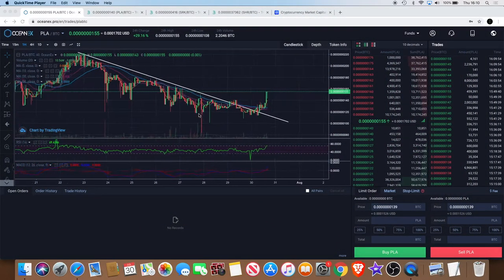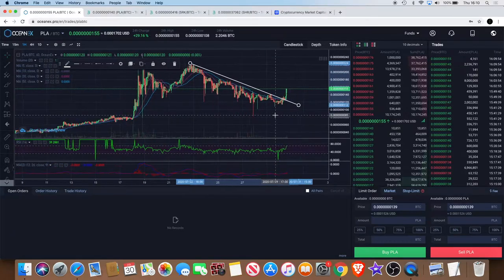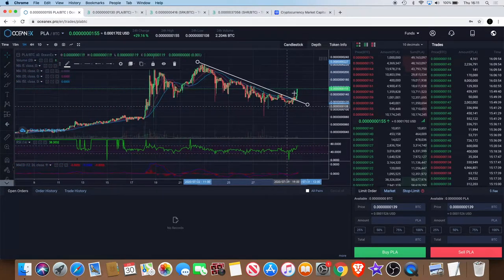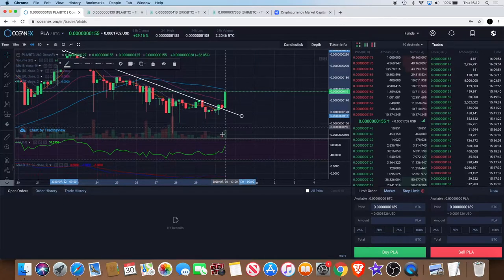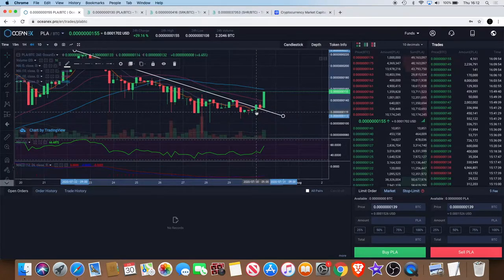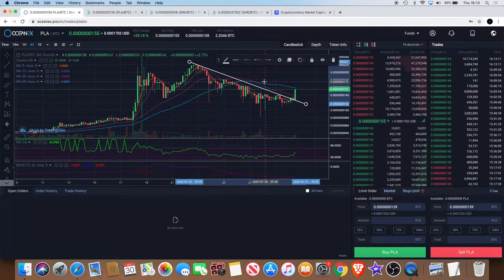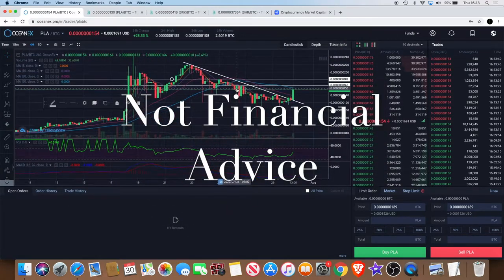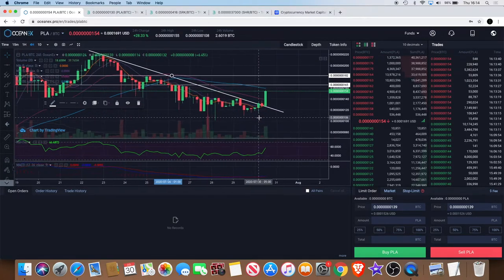Plair PLA Bullish Break Out | More Upside Coming? | Watch This Space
Plair (PLA), a gaming token, payment solution and hidden gem by my analysis is finally breaking through the downward sloping resistance. However we need to see a close above the 50 day moving average rather than a rejection. Lets see what happens!

I do not expect them, but donations are always accepted and appreciated:
My addresses -
BTC: 3A9EcsoaZQquiu4uVGQojXbE84VHGrDnp8
ETH: 0x789315ae0c3f32ae6a4a38c01dac4054282fbf61